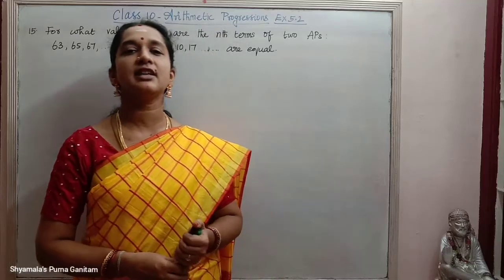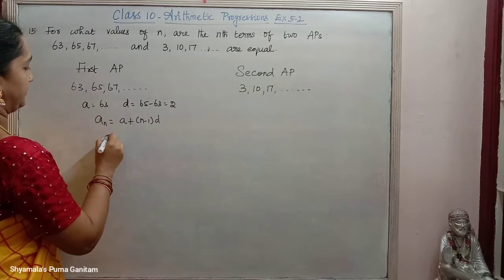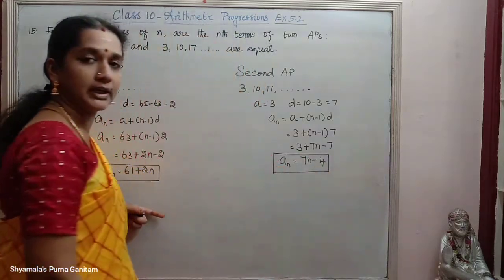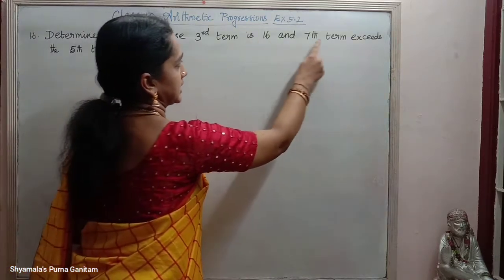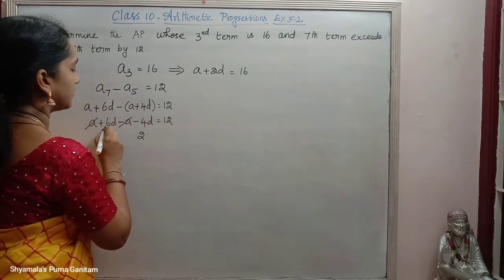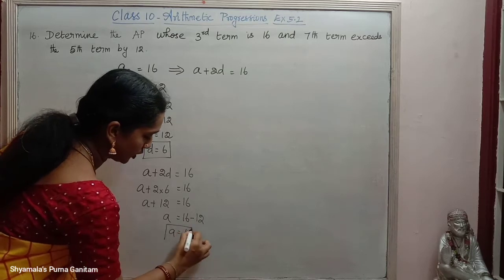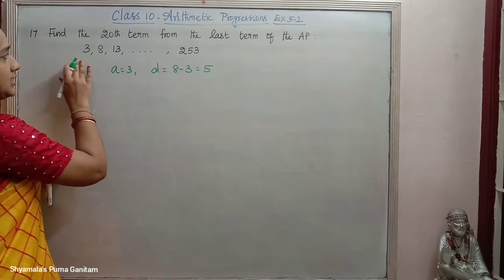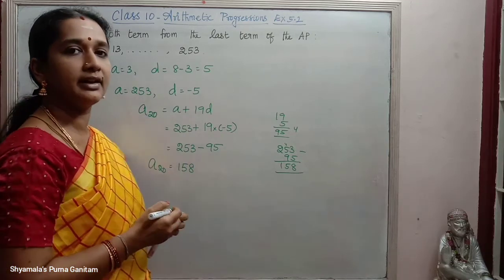CBSE Class 10 Arithmetic Progression Ex No - 5.2